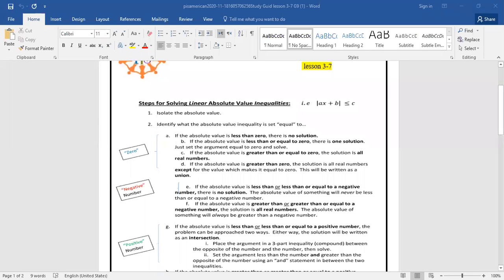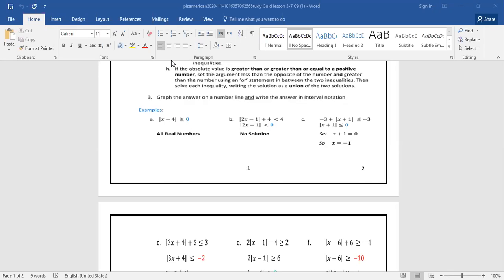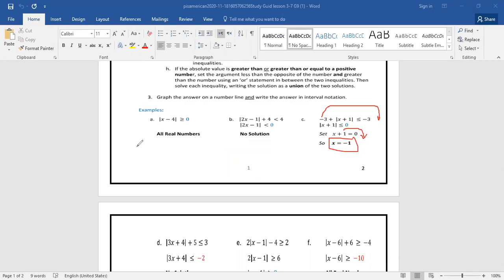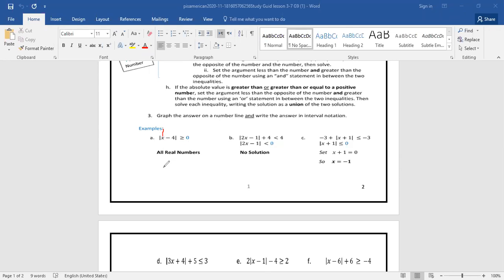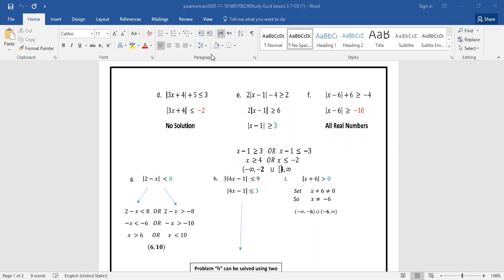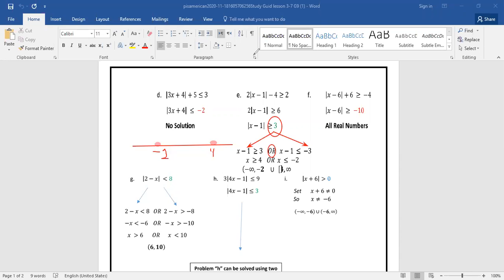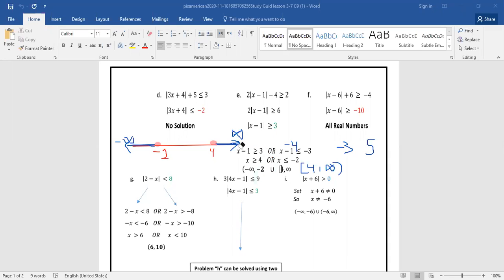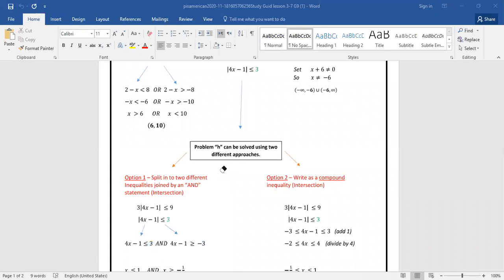Math -Grade9 - Algebra - chapter3 -lesson3 -7